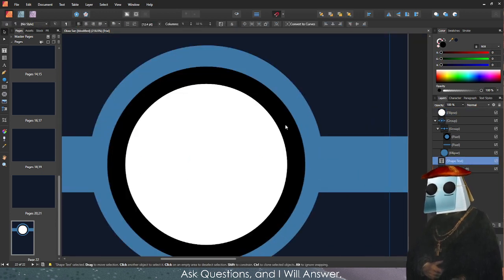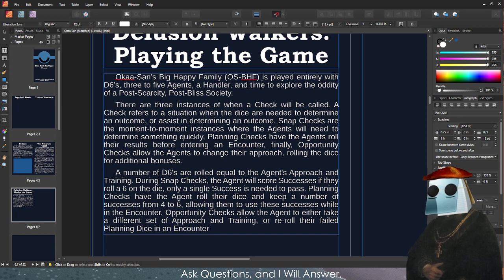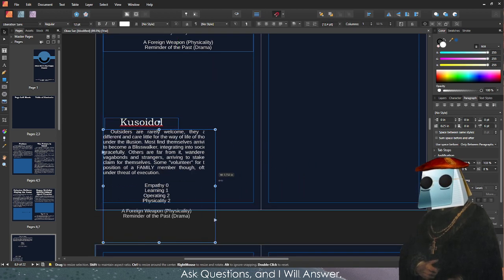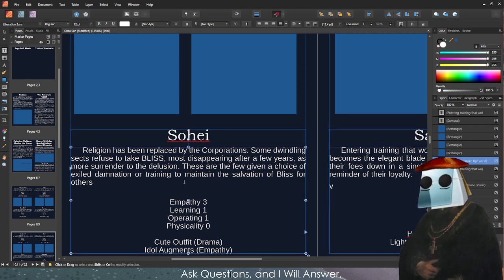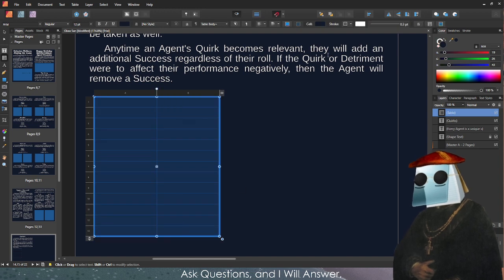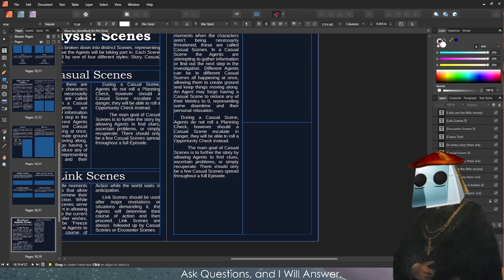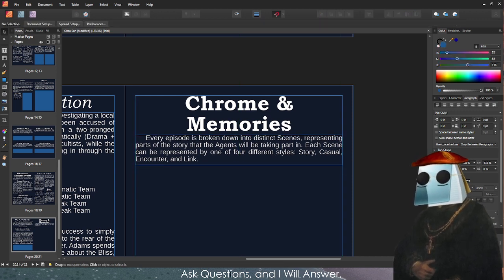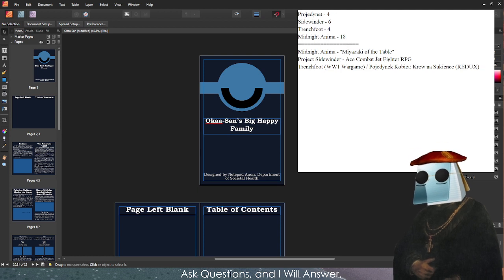An Affinity for Publishing - Goober Stream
Streamed on Twitch I stream on Monday, Wednesday, and Fridays, with occasional Saturday Streams.

Intro Ends at 3:15

Notepad tries to learn Affinity Publisher, it goes poorly.